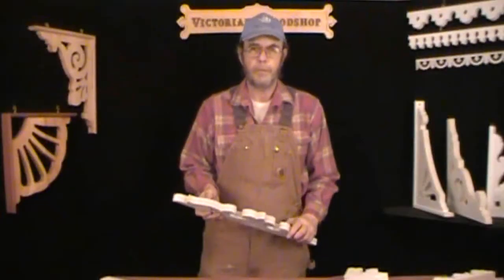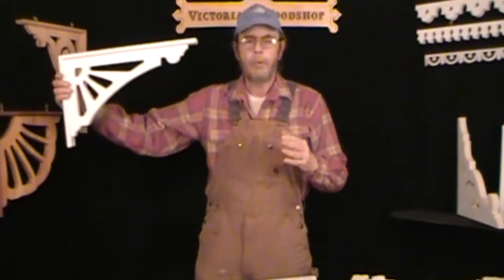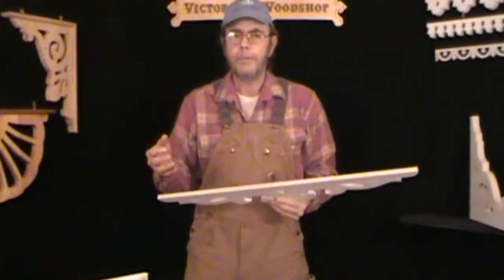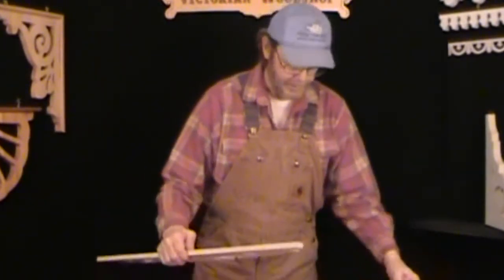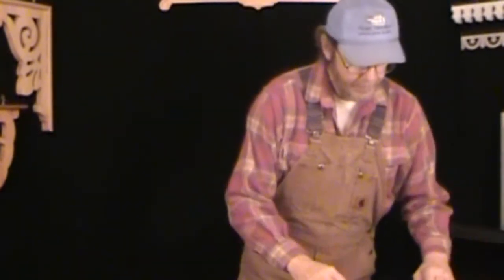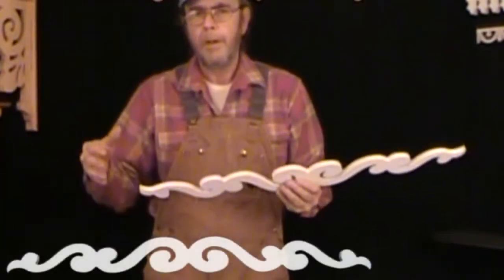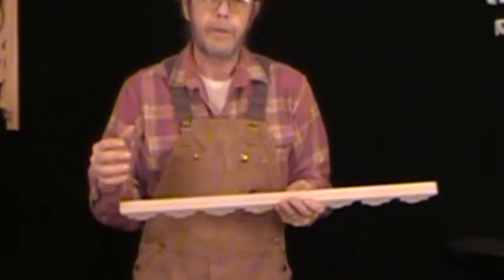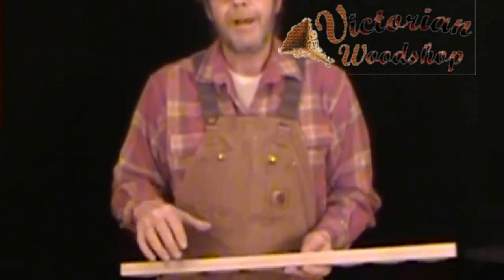Porch Bracket Buddies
Porch Bracket Buddies.  A Victorian Woodshop Video

Things to go between your porch brackets.